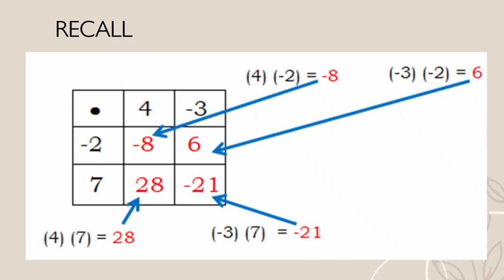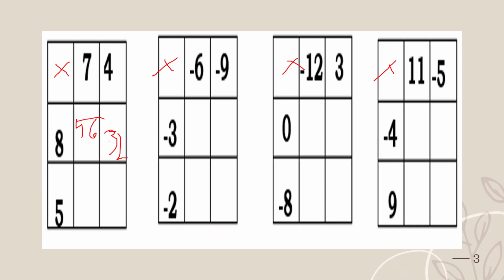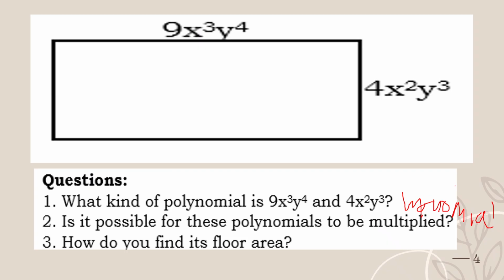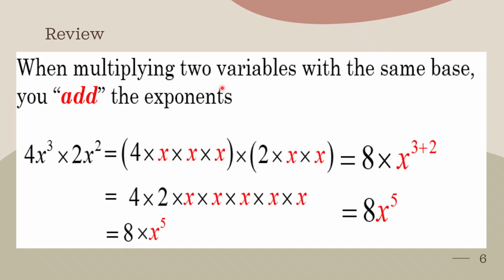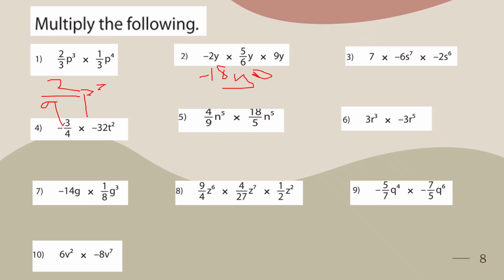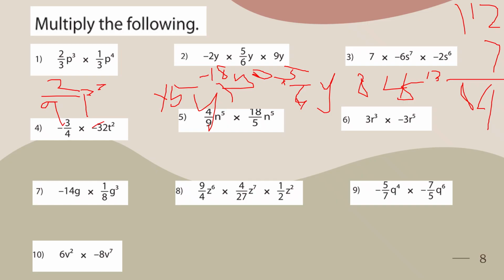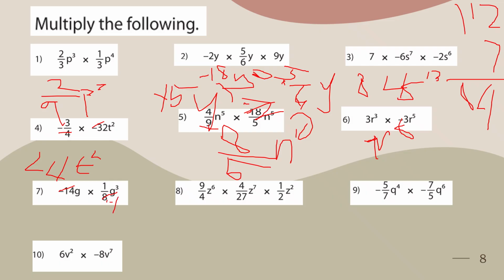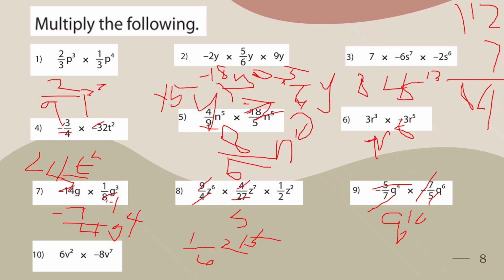Multiplying Monomials II Teacher Marife Adonis